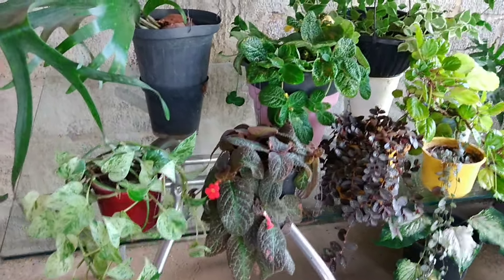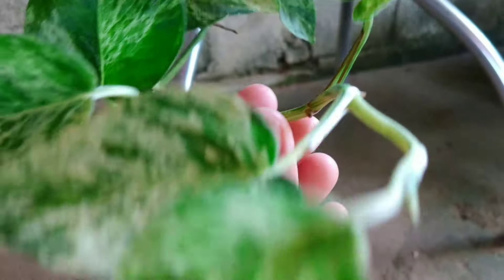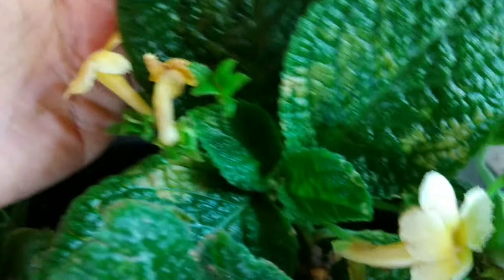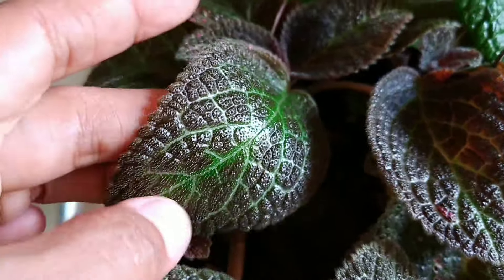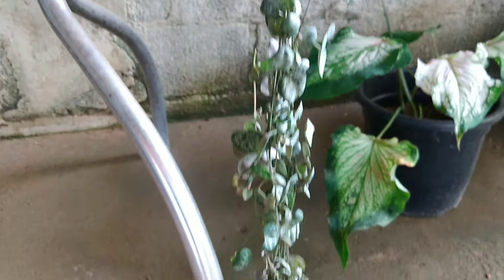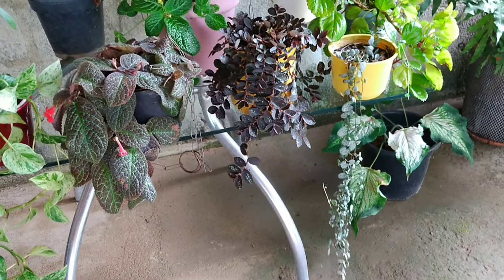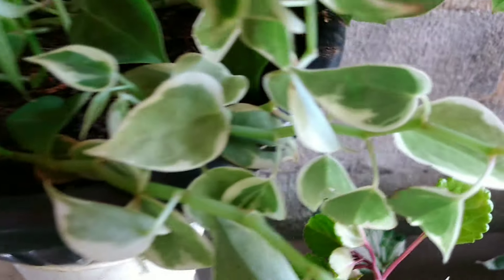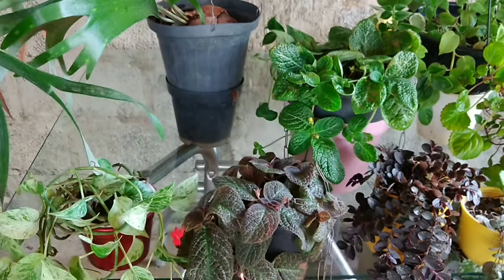7 plantas pendentes de sombra e meia sombra que são belíssimas.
7 Plantas pendentes de sombra e meia sombra que eu cultivo, são plantas ótimas pra ter em varandas, dentro de casa, em garagem ou se você tem pouco espaço  ou simplesmente dá um charme na sua casa .